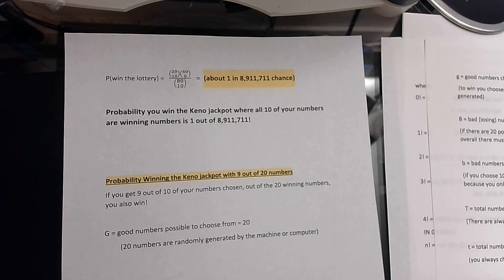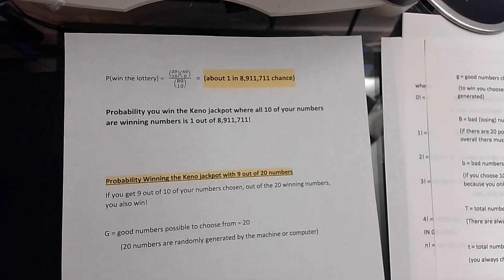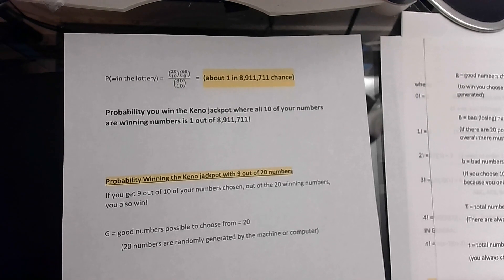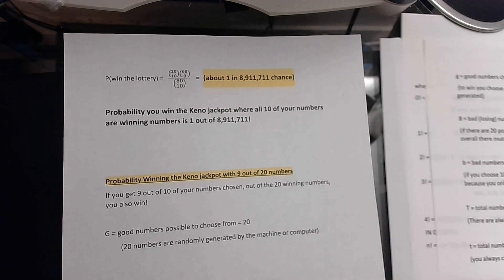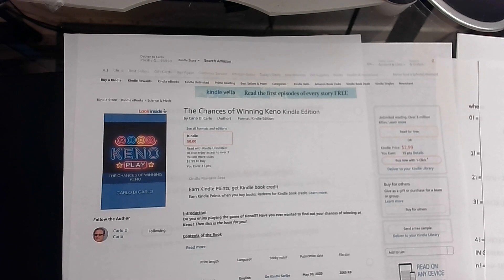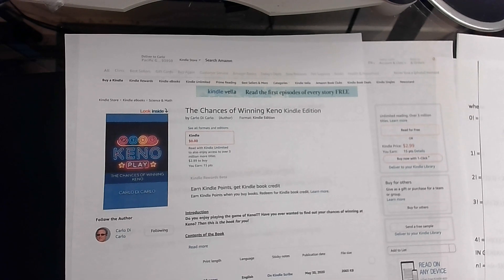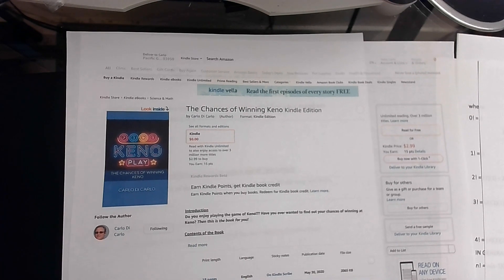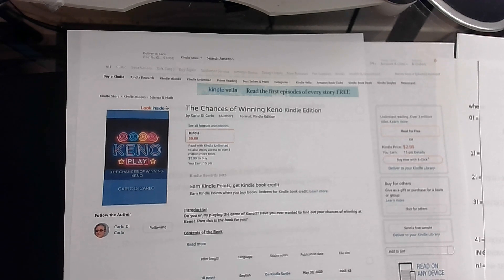Book Intro: "The Chances of Winning Keno" (by Carlo Di Carlo)